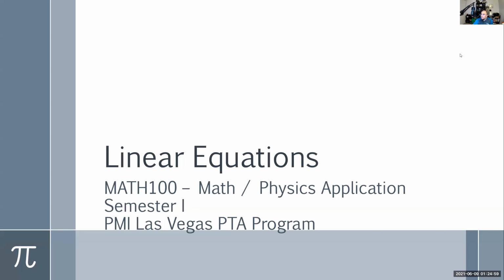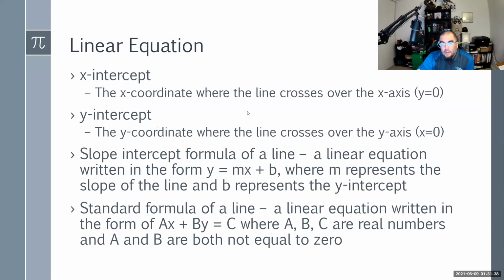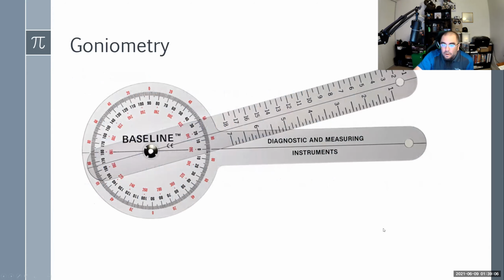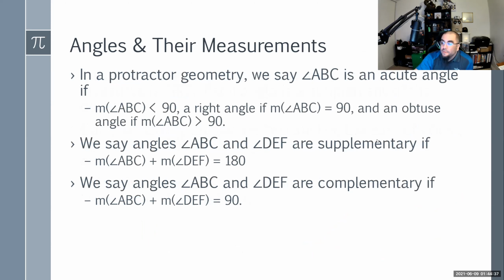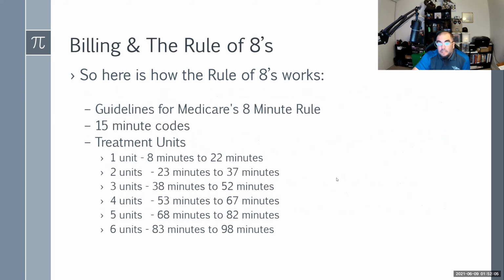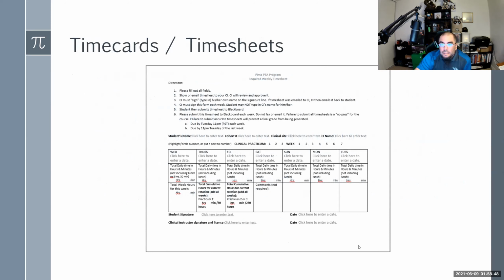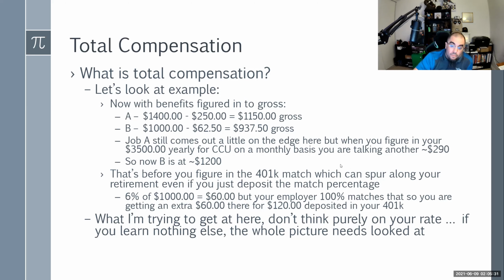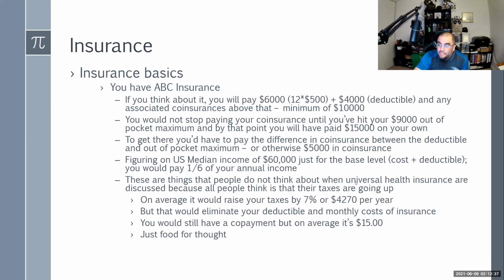MATH100 - Day 006 - C13 - Linear Eq PTA Math Start